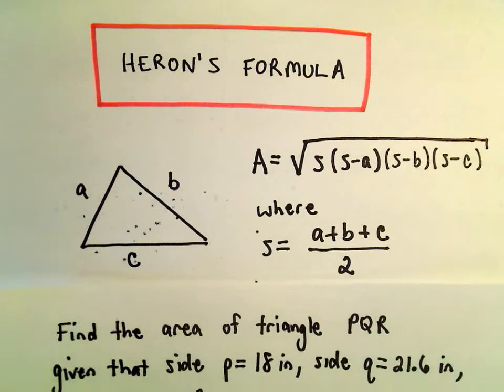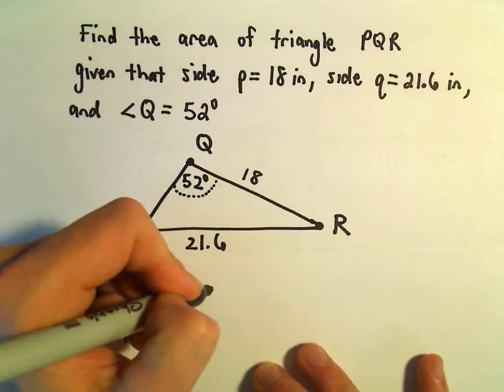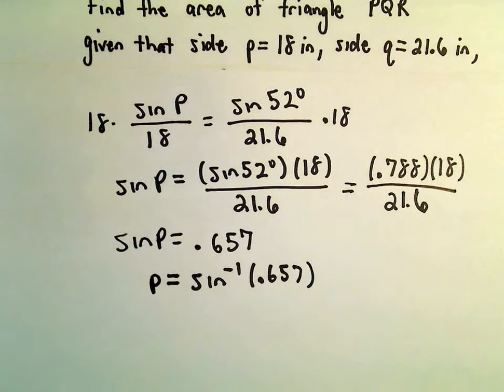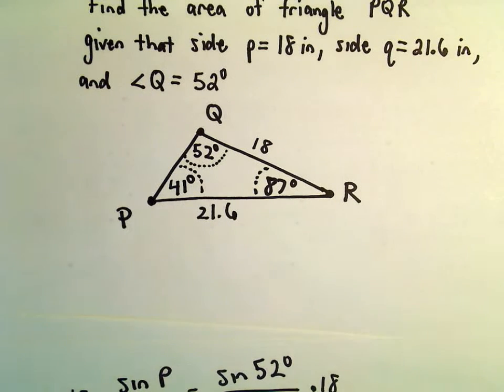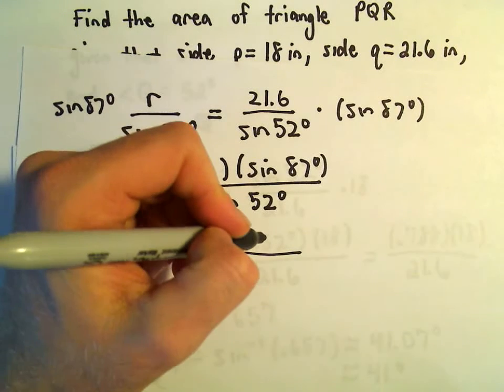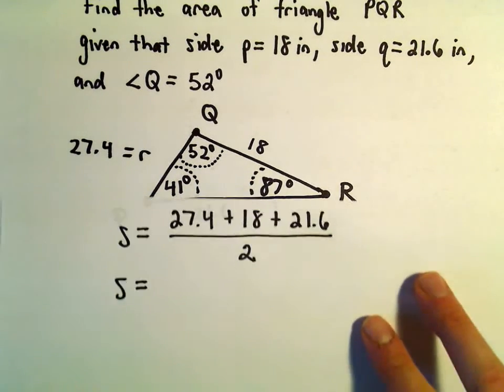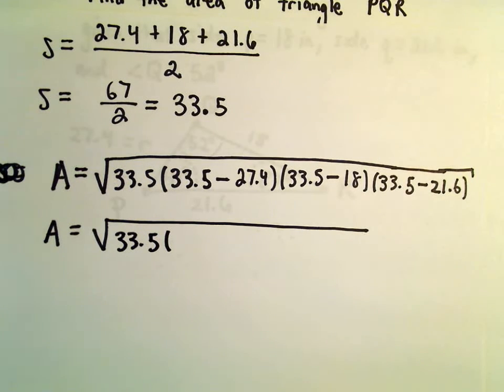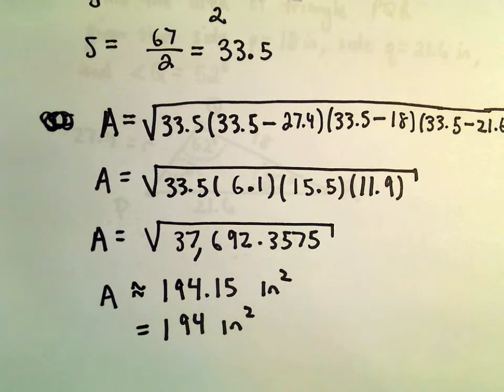Heron's Formula, Example 3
You da real mvps!   $1 per month helps!! Heron's Formula, Example 3.  In this video, we use both the law of sines and also Heron's Formula to find the area of a triangle.